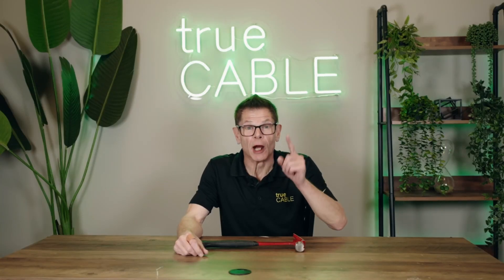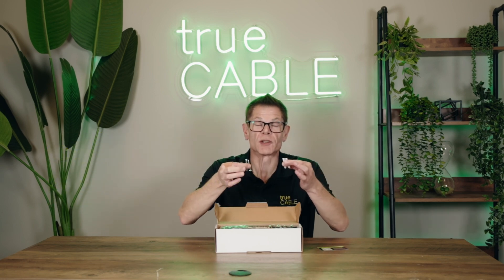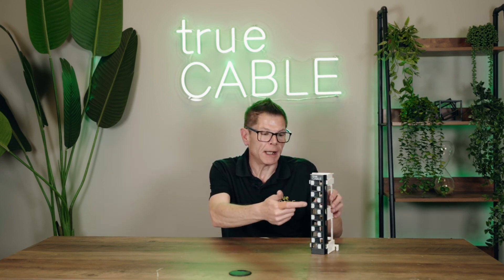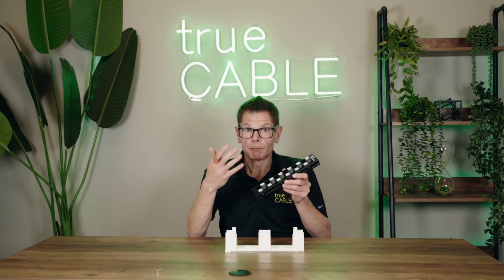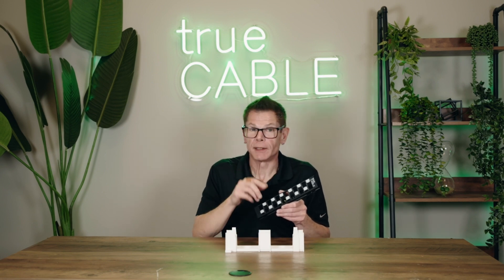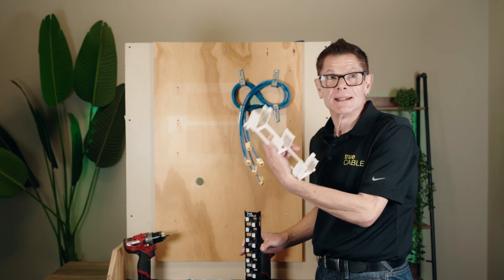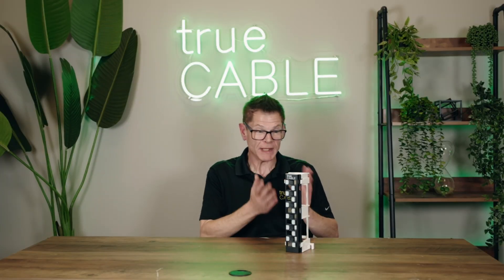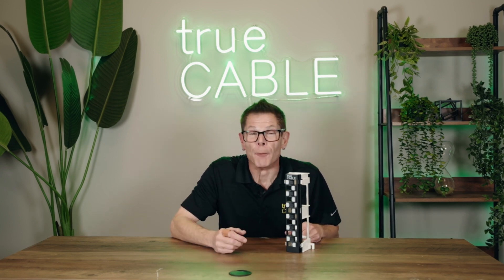trueCABLE’s 3D Cat6A Unshielded Wall Mounted Patch Panel | Overview and Installation Guide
Looking to upgrade your home or business network with a high-performance, structured cabling solution? In this video, we walk you through the trueCABLE 3D Cat6A Unshielded Wall-Mounted Patch Panel—a game-changing tool engineered to simplify installation, maximize performance, and eliminate Alien Crosstalk (ANEXT) without the need for shielded cable.

Whether you're a professional installer or a DIYer, this panel makes structured cabling simpler and more efficient:

📖 Read the full blog for all technical details and a step-by-step installation guide